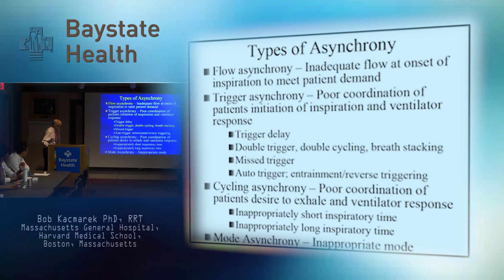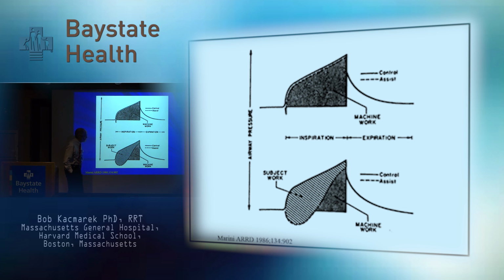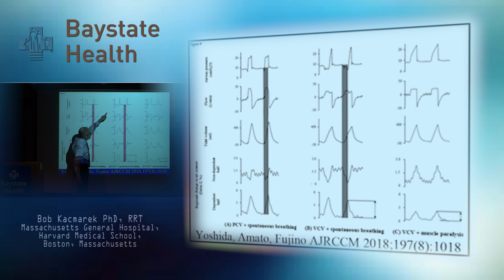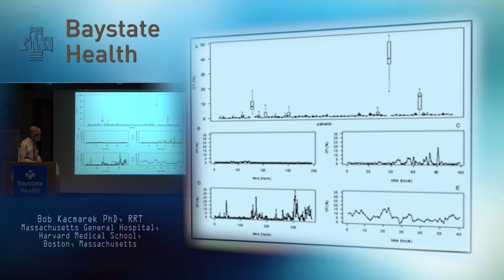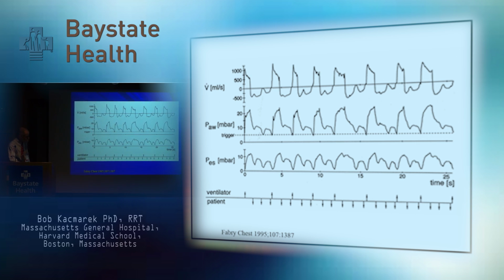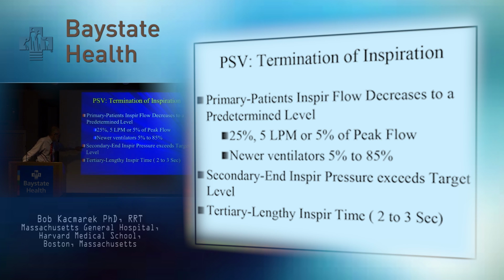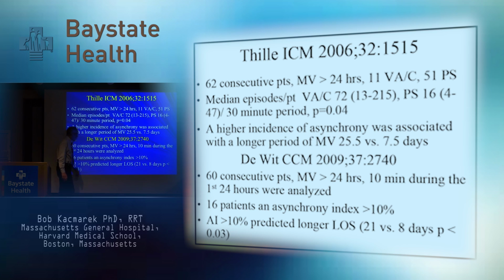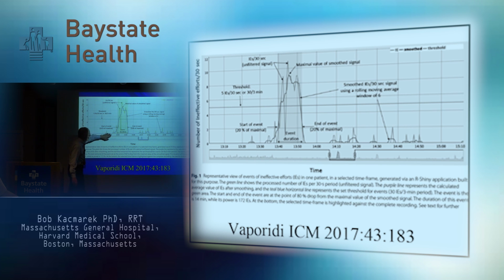2018 1220 Patient Asynchrony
One hour lecture on ventilator asynchrony with Dr. Robert Kacmarek.
12/20/18